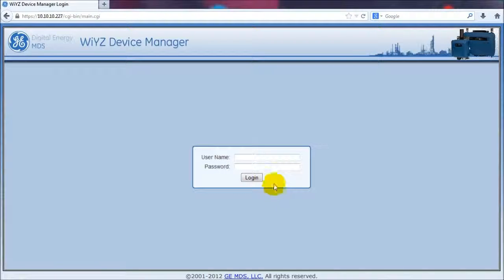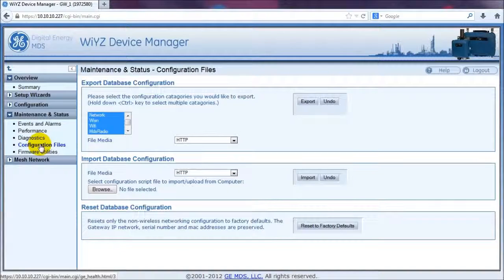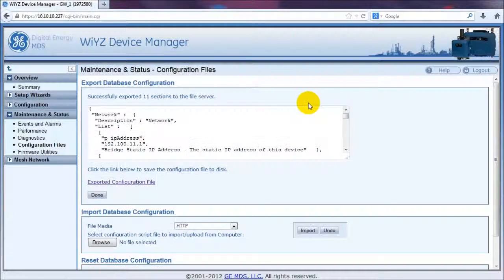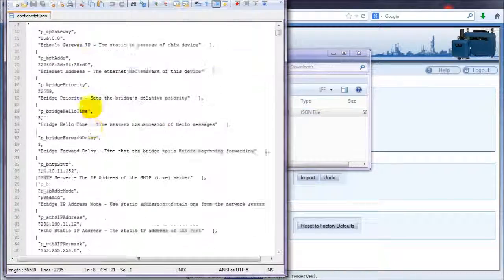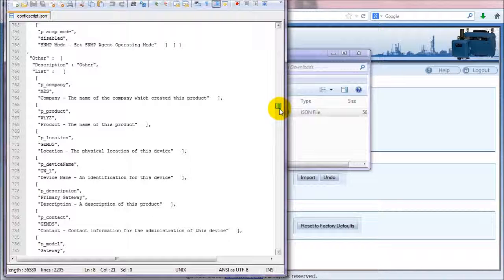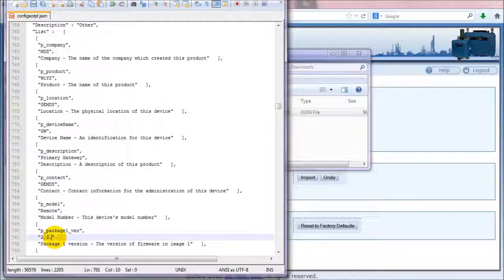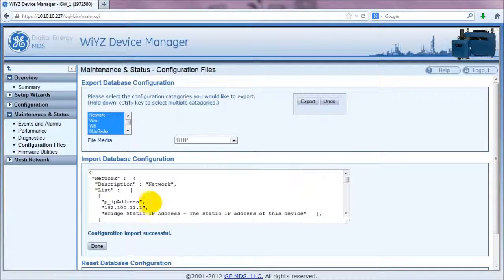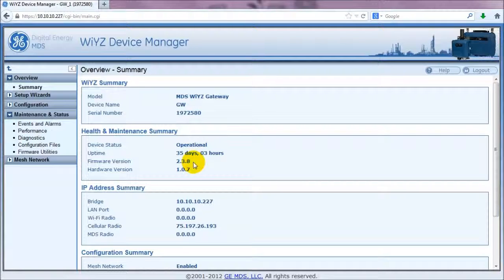Wl-1007 | WiYZ - Gateway Configuration Files v1.1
This video shows how to Install or save WiYZ Configuration files for backup of ease of configuring similar units.